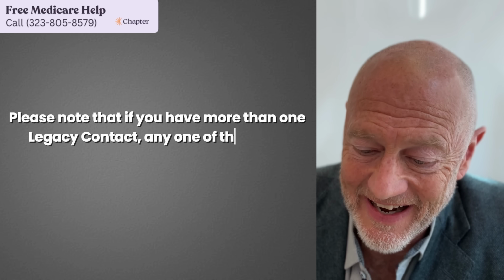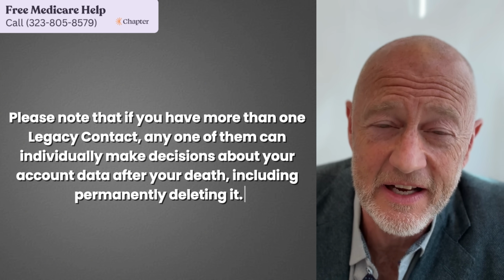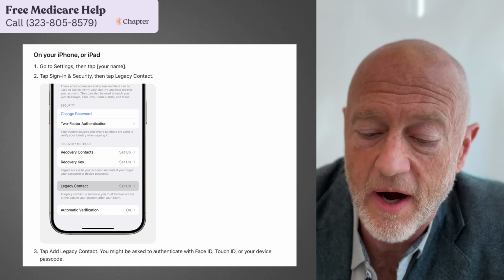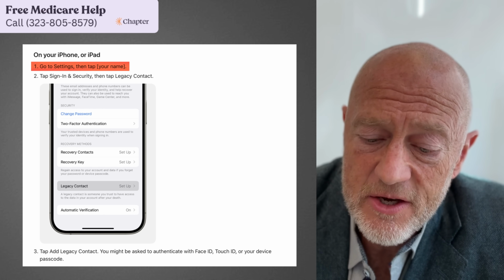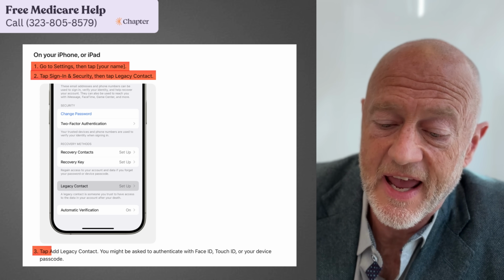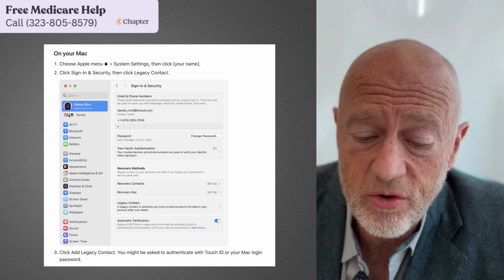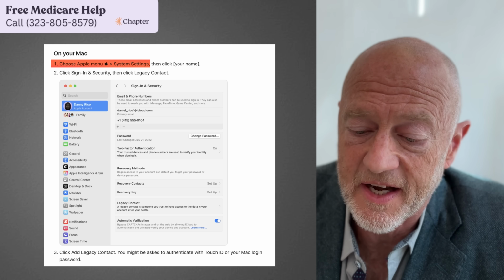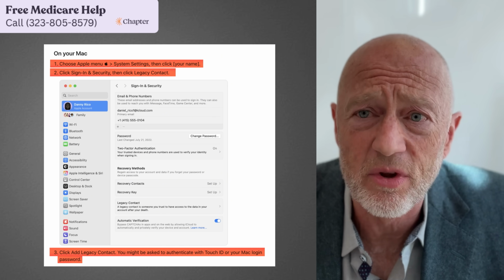The Phone Setting All Users 50+ Need To Change ASAP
💲 NEED FINANCIAL ADVICE? 💲
2) The first question to ask any financial adviser is, "Are you a fiduciary to me 100% of the time". Get the answer in writing
3) Please note that some people call themselves "fee-based". This is NOT the same as fee-only. Fee-only advisers have committed to being fiduciary to you 100% of the time.
4) Personally, I would only hire an adviser who is a fiduciary to me 100% of the time. This is not a suggestion on what you should do. Just sharing my personal preference.

⚠️ Azul's "Scammer" Warning ➡ PLEASE READ! ⚠️
Be careful of scammers. Some scam bot commenters 'ask' for investment help, and later, other comment bots reply with "how great X idea/investment/person is" in the replies. These are scam threads. Do not fall for them.

This information is only provided as an informational resource and should not be viewed as investment advice or recommendations. To get professional financial advice from a fee-only financial advisor near you, please

The decisions on how to invest, when to retire, and other financial planning topics are some of the most important financial decisions you will make in your life. I urge you to seek professional financial advice as you make this decision. Ideally, from a financial adviser, AND a CPA AND an attorney. Having the perspective of all three professions will help you make the right decision for you and your family.

This information is being presented without consideration of the investment objectives, risk tolerance, or financial circumstances of any specific investor and may NOT be suitable for all investors.

This information is NOT intended to, and should NOT, form a primary basis for any investment decision that you may make. Always consult your own legal, tax, and/or investment advisor before making any investment/tax/estate/financial planning considerations or decisions.

Spoiler Alert: There are no "get rich" programs. Rather, just basic blocking & tackling and putting in time and care.  Do your homework, choose wisely and (IMHO) work with experienced professionals who are fiduciary to you 100% of the time.

*717 The Phone Setting All Users 50+ Need To Change ASAP